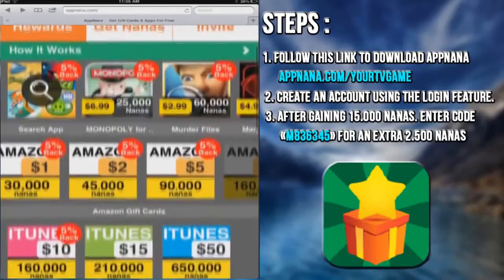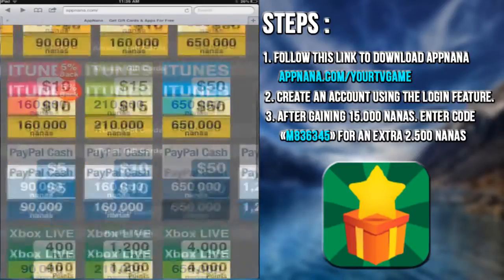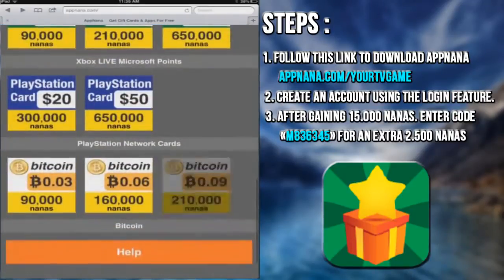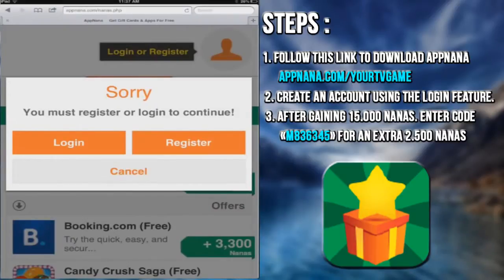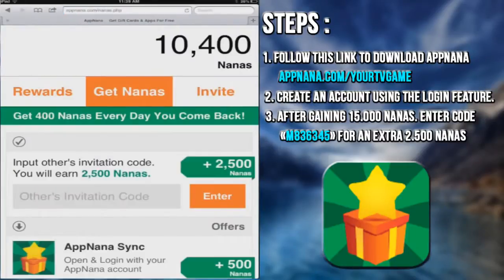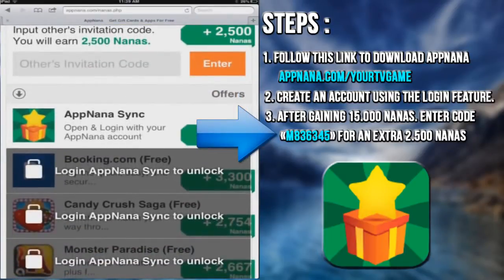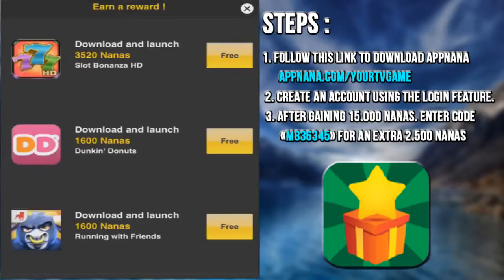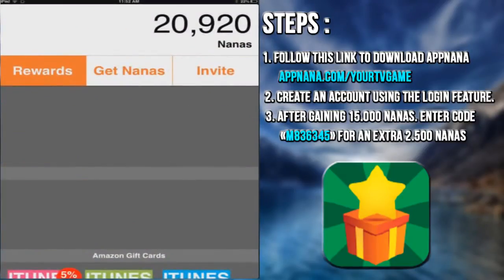Full Coloring Episode for Kids...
movie cartoon Peppa Pig - Coloring with a French Artist - Full Coloring Episode for Kids

Dora the Explorer  New Games , , Disney Movies, Bubble Guppies, Your  TVgame   Peppa Pig, Tom and Jerry, Cars, Hello Kitty, Toys, Kinder Surprise, Surprise Eggs, etc ...) Movie for Kids & Babies Every Day (SpongeBob Squarepants